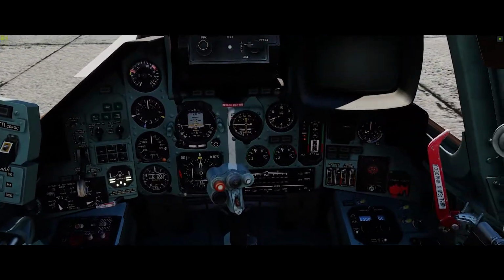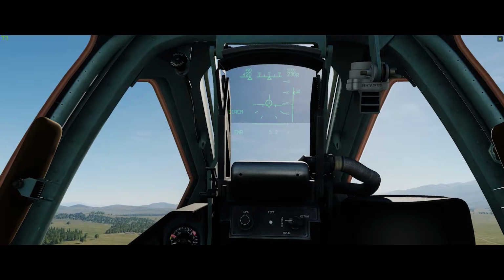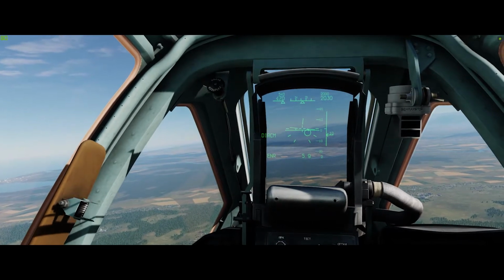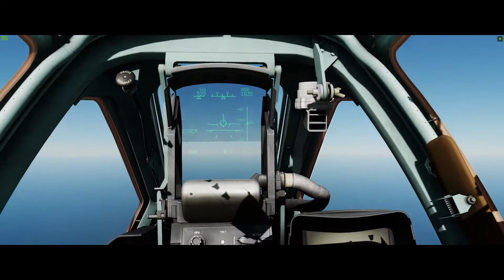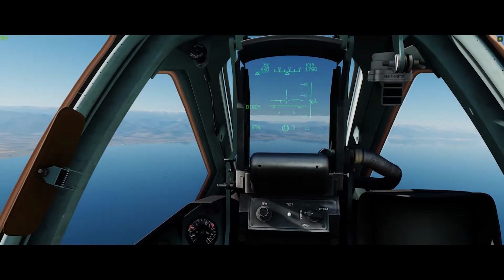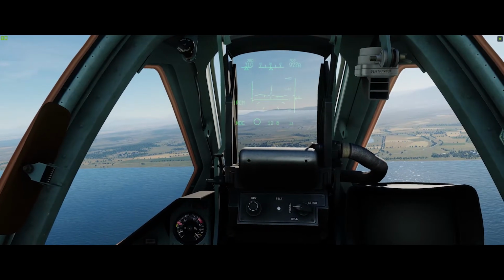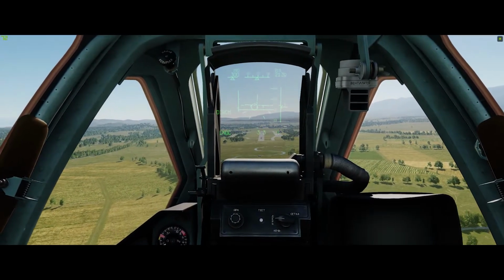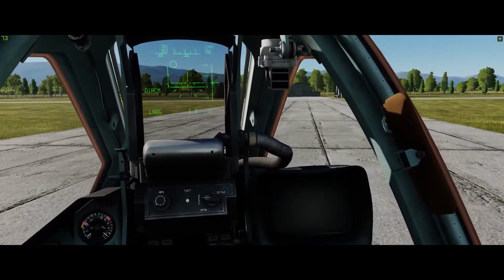Su-25 - The DCS Gateway Drug - Take Off, Navigation and Landing in the Su-25T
DCS World
Today in our introduction to the DCS Gateway Drug - the Su-25 Frogfoot, or Grach, as it is known to Russian pilots, we take the T model out for a brief tour, including a fly past the new Iron Bombing range that we will be using in upcoming videos.  In the video you will see that despite the fact that the T model's flight characteristics are often maligned, it has a sophisticated avionics suite that make navigating and landing using the HUD a snap - once you get used to how it works.

I expect that we will be working our way up to dropping some bombs, firing more than a few rockets, and probably looking at some combat missions.

If you want to join the conversation about these missions drop by the Sidekick Discord Server: